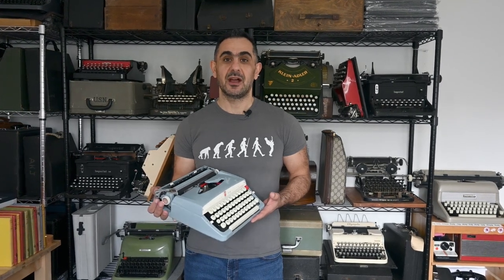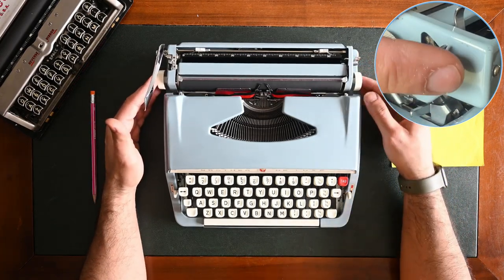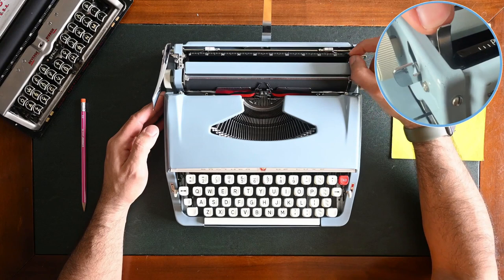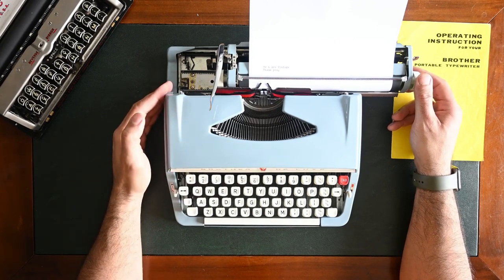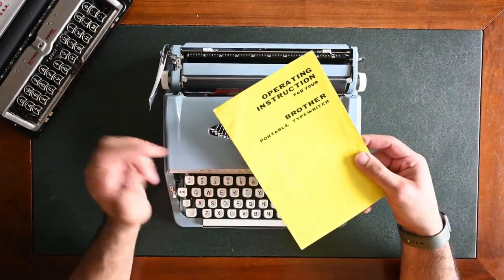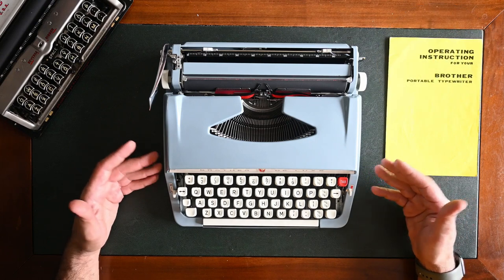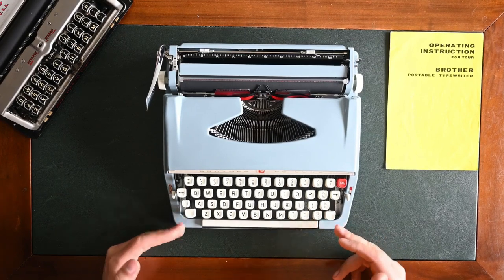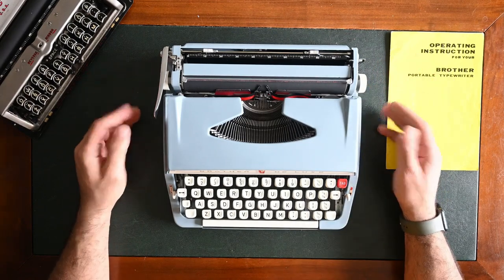How to use a Brother deluxe Typewriter - Full detailed & clear Tutorial - Webster typewriter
This Video is prepared to demonstrate for you how use  Brother Typewriters. In this video, we used a Brother Deluxe typewriter that we enjoy restoring and selling on our website.

We will show you how to lock and unlock the carriage, how to set the margins, what each key and lever will be used for.

Key Moments are

00:00 Intro
00:44 How to unlock the carriage
01:16 Moving the Carriage (Release lever)
01:43 Margin Setup
02:00 Line spacing selector (Number of spaces)
02:40 Inserting the paper
03:19 Adjusting the paper
03:37 Line spacing
04:15 Drawing horizontal & vertical lines using a typewriter
06:01 Ribbon reverse mechanism
06:40 Keyboard keys levers
07:38 Margin Release
09:17 Lock Carriage

This tutorial applies to mainly all Brother  portable typewriters that look slightly the same and the following Models:

Brother JP-1
Brother Charger 11
Brother 100
Brother 100 "Correction"
Brother 200
Brother 210
Brother Deluxe 220
Brother Deluxe 240 & 240T
Brother 250
Brother Deluxe 250TR
Brother 262TR
Brother 300T
Brother 600
Brother 650
Brother 662
Brother Deluxe 660TR "Correction"
Brother 750TR
Brother Deluxe 850TR
Brother Deluxe 800
Brother Deluxe 800T
Brother Deluxe 900.
Brother Deluxe 1300
Brother Deluxe 1350
Remington Sperry Rand Performer.
Webster XL-5000 XL-500

 Plus, Typewriters under the name of Webster, Valiant, Bradford, Sears & Wizard True-type.

Our Website contains restored typewriters to the highest standards and typewriter accessories.